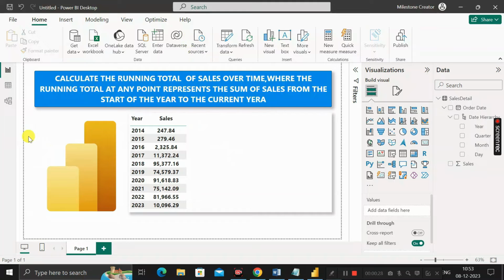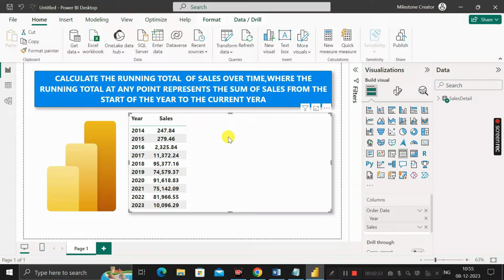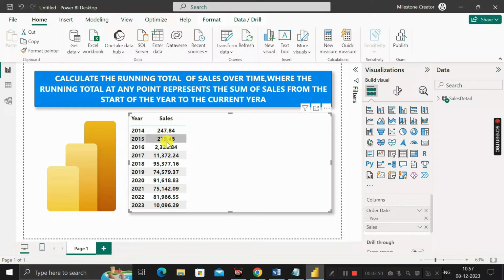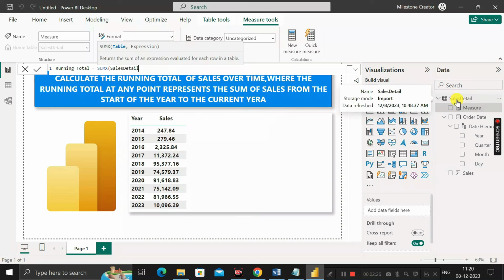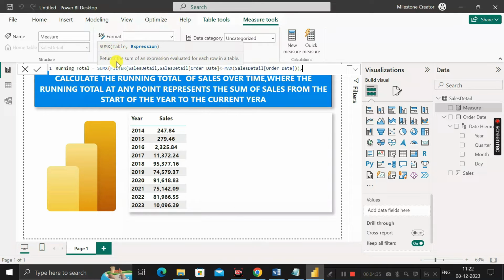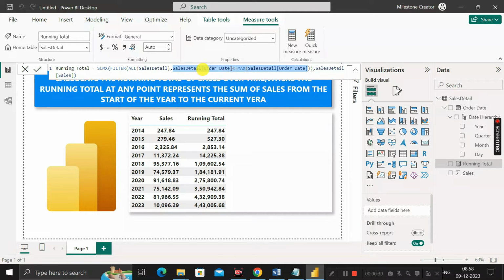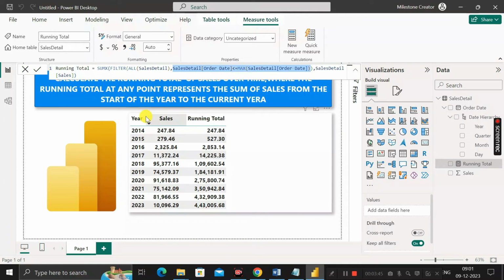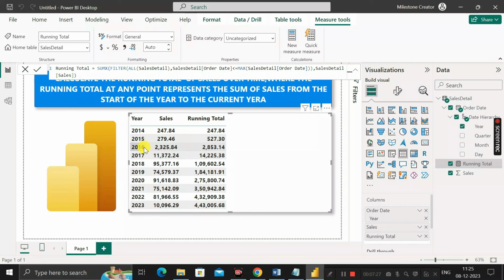tcs 🔥Scenario-Based Power BI Interview Q & A Based On Running OR Cumulative Total Using DAX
In this video, I will share with you one Most Important Scenario-based Power BI interview questions that was asked in the Power BI interview at the "TCS" Technology. This question was provided to me by one of our subscribers on this channel. So, thought of creating a video on this so that everyone can be made aware of this scenario-based question. So, let's discuss the scenario but before that, if you're new to the channel then do subscribe and hit the Bell icon to stay updated with all the coming useful videos.

✅QUESTION:-
CALCULATE THE RUNNING TOTAL  OF SALES OVER TIME, WHERE THE RUNNING TOTAL AT ANY POINT REPRESENTS THE SUM OF SALES FROM THE START OF THE YEAR TO THE CURRENT YERA ❓

✅Answer:-

Running Total =
SUMX (
    FILTER (
        ALL ( SalesDetail ),
        SalesDetail[Order Date] Lessthen= MAX ( SalesDetail[Order Date] )

Real-time Power Bi Interview Questions and Answers
Power Bii interview questions for experienced professionals
Live Recorded Power Bi Interview Questions And Answers
tcs Power Bi service interview questions
deloitte Power Bi service interview questions
pwc Power Bi service interview questions
how to explain a project in Power Bi interview
Preselected Slicer
Tips and Tricks Before POWER BI Interview

tcs 📊Scenario Based POWER BI Interview Q & A Based On Set Default Slicer Selection to Current Year